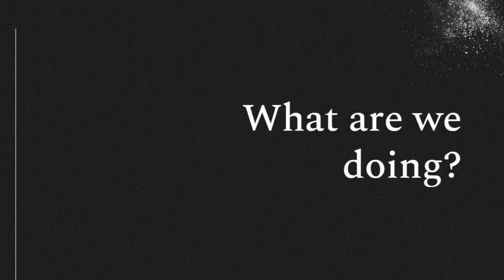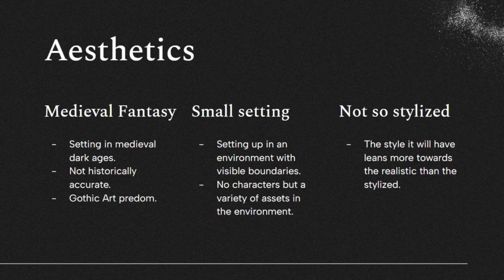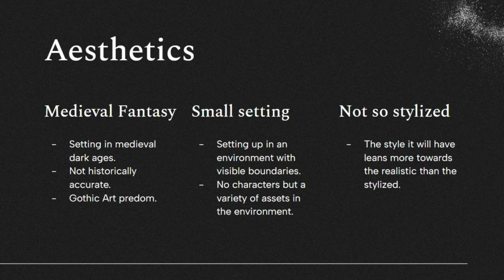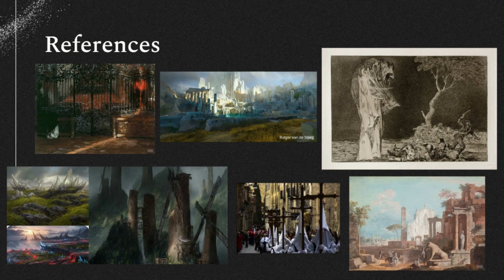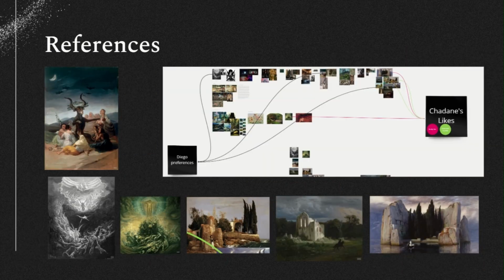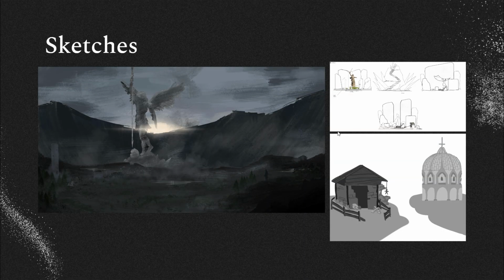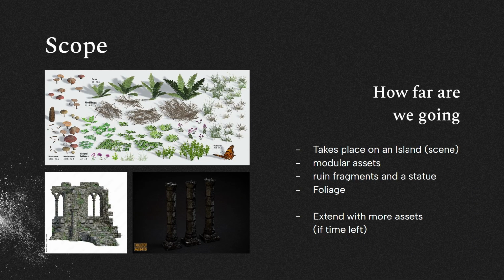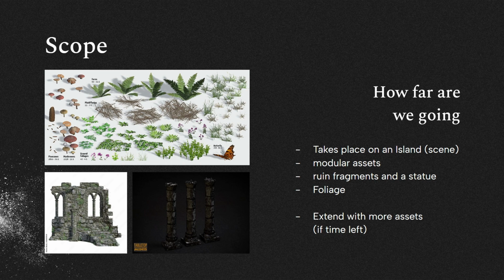First Pitch - Diego, Chadane, Alexander, Timur.